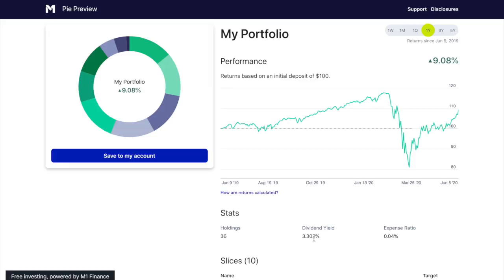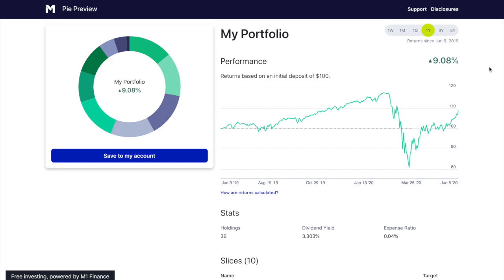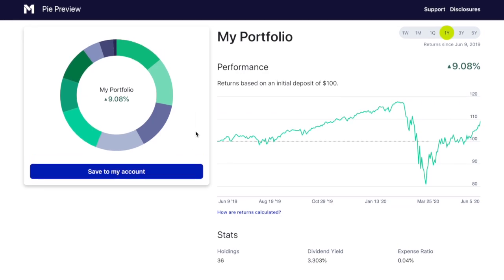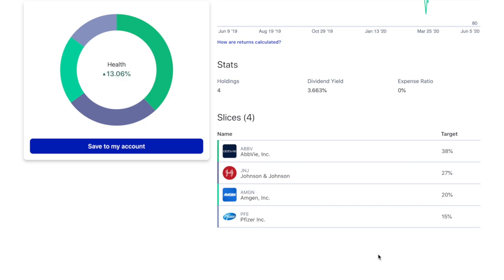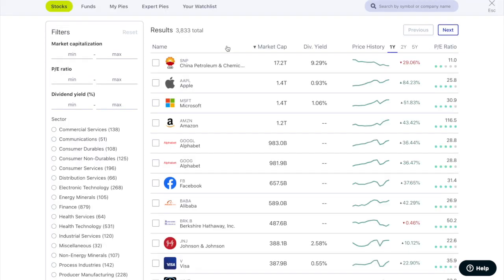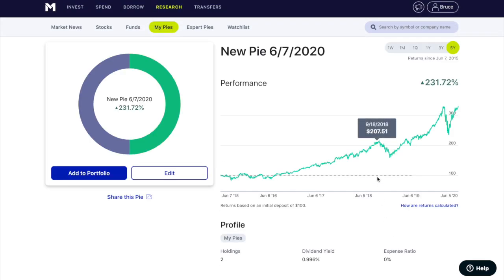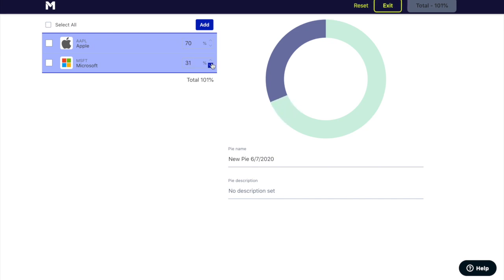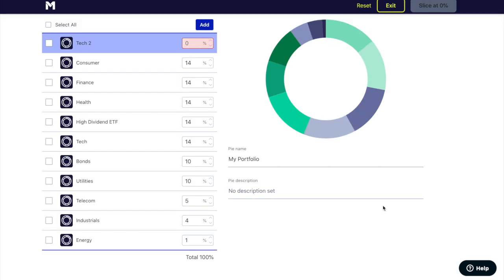How To Create M1 Finance Pies and How To Create a Master Pie Setup Tutorial 2020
*Limited Time* Free $100 when you sign up for M1 Finance
HOW TO CREATE M1 FINANCE PIES AND  HOW TO CREATE A MASTER PIE SETUP TUTORIAL